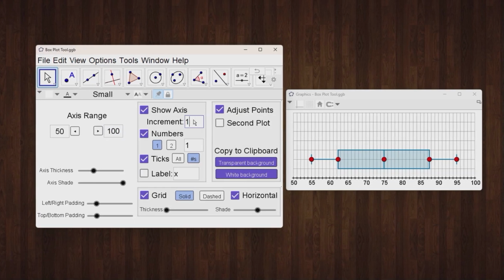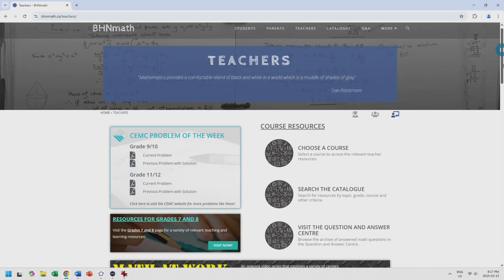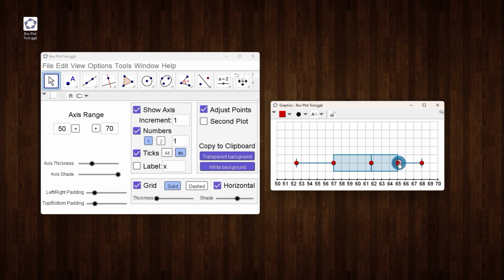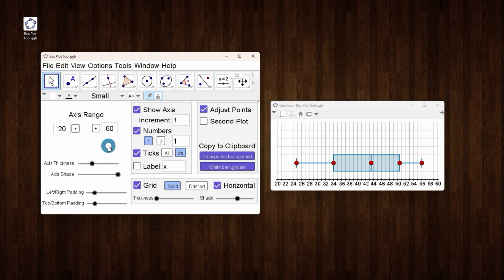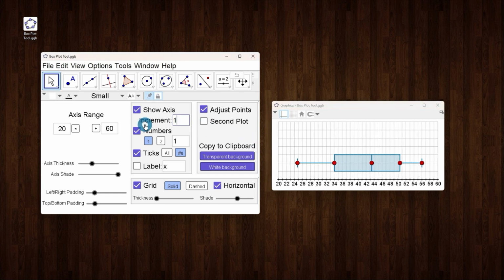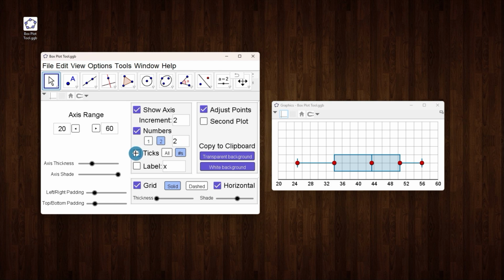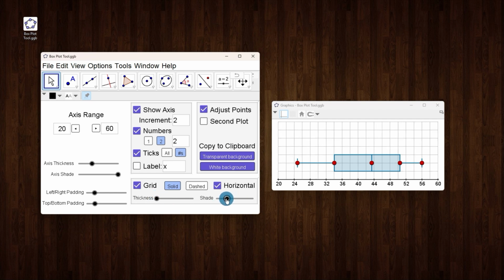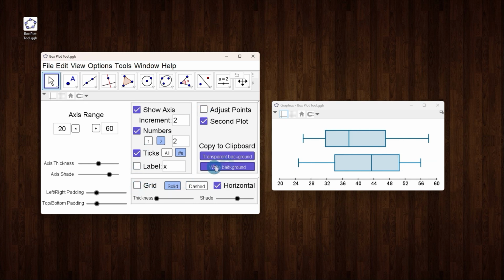Box Plot Tool | Using the Box Plot Tool